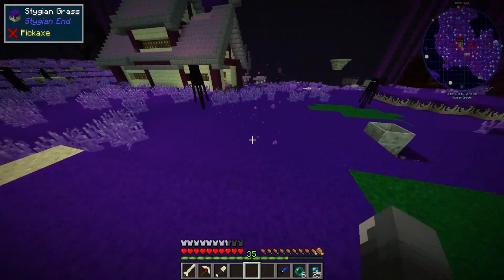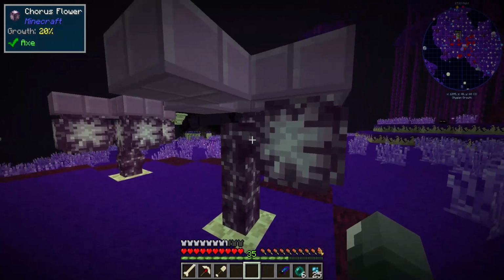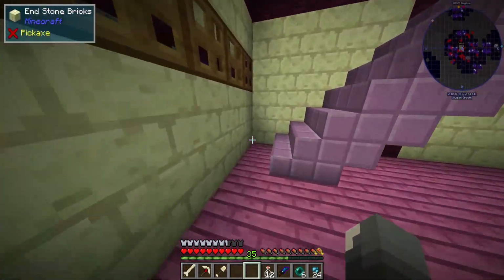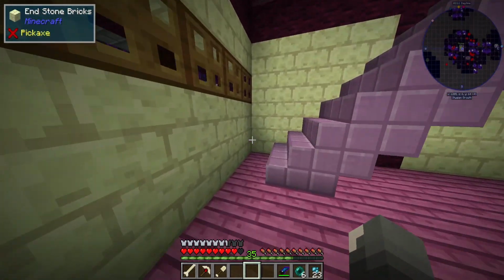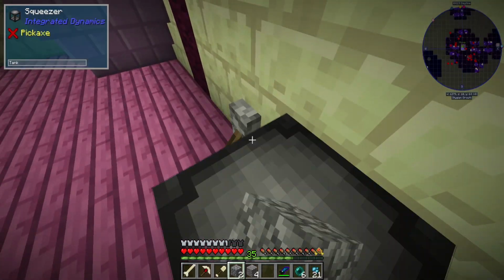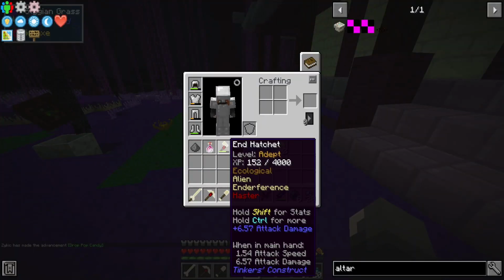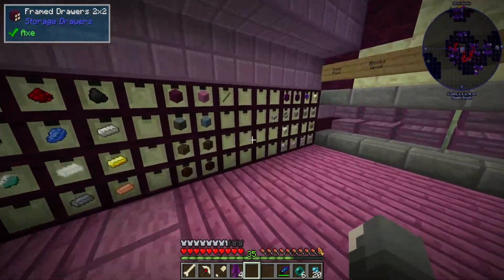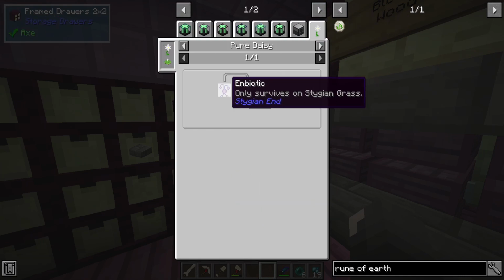Levitated Ep. 7 - Rune Beginnings!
We're really getting into Botania now! If only I built a proper area for it!

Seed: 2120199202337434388